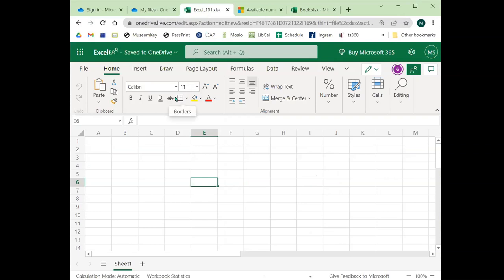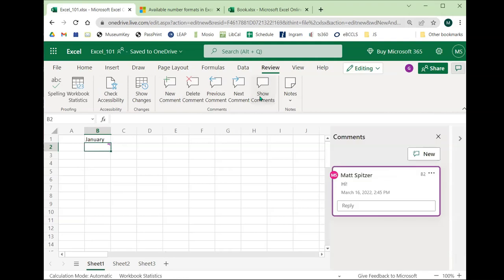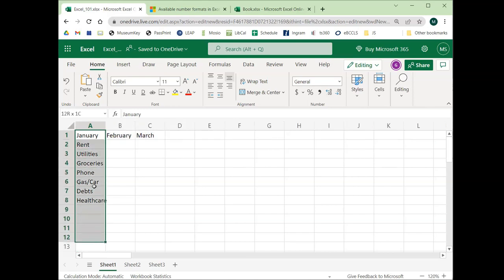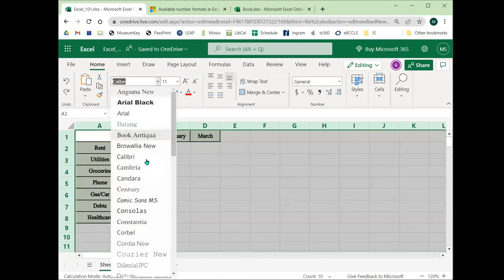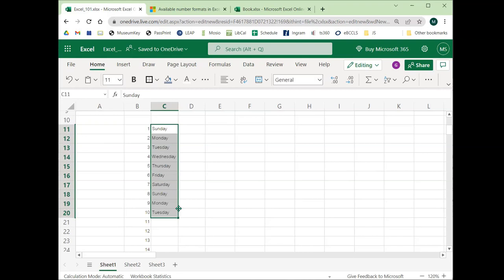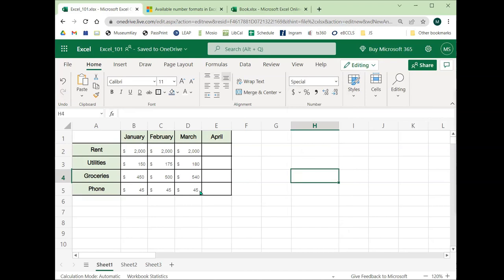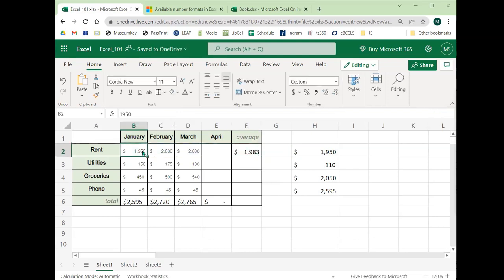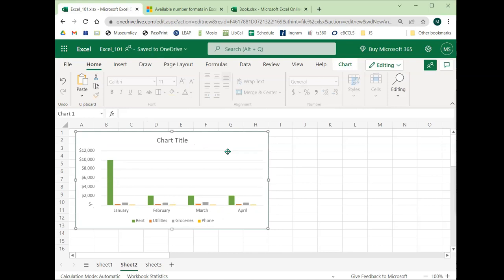Excel 101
Learn the basics of Microsoft Excel from scratch as we learn how to enter data, format a spreadsheet table, learn some common functions and make charts.